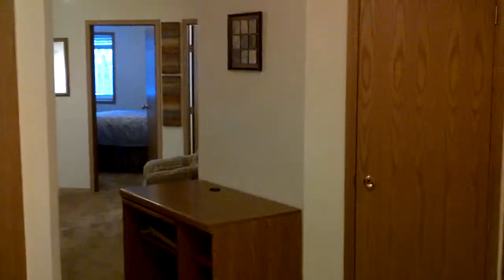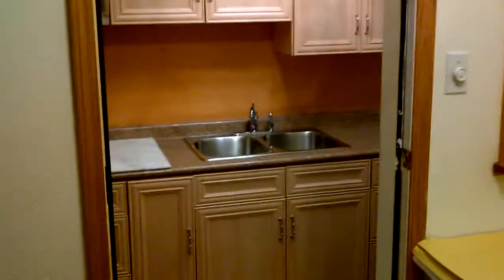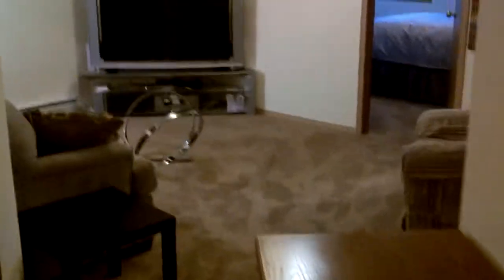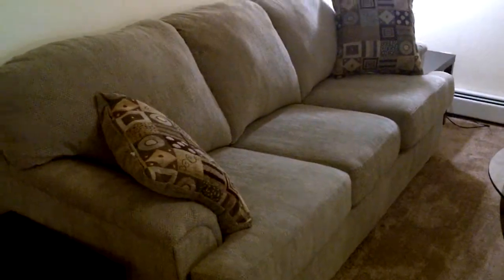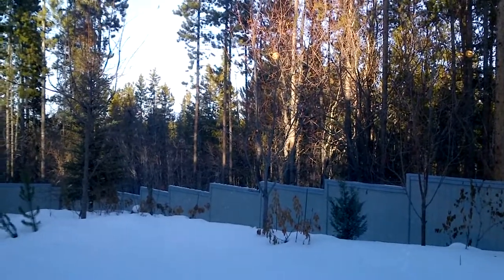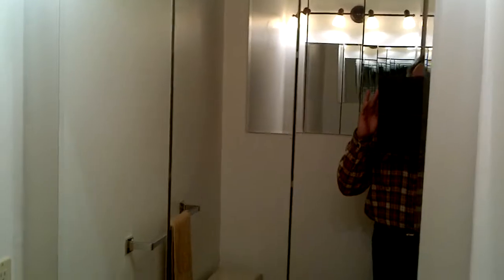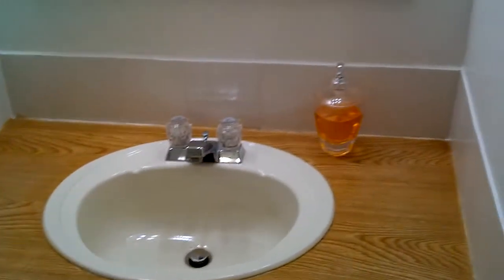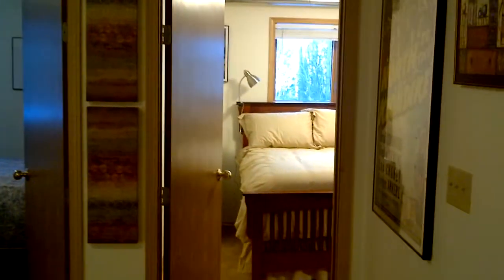13-03-07 2 Bedroom Furnished Equipped Suite on Greenbelt